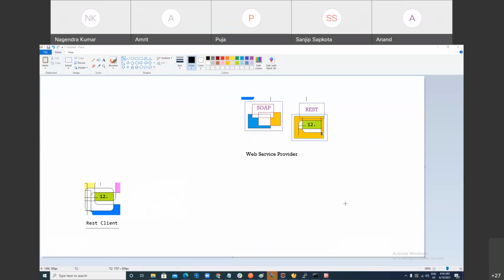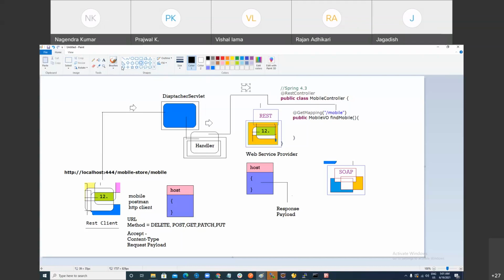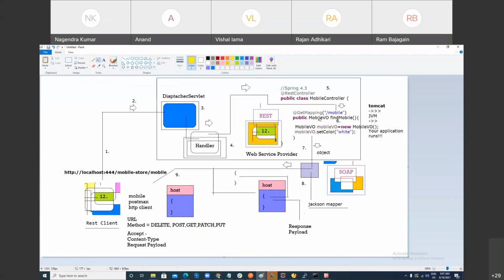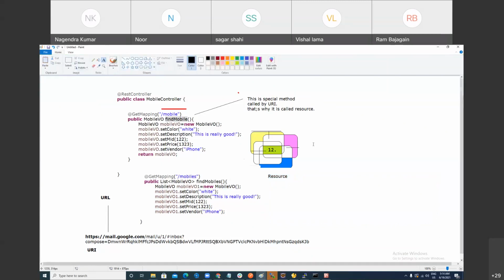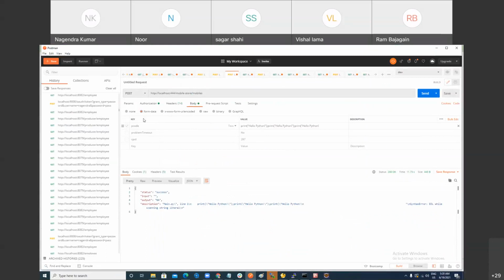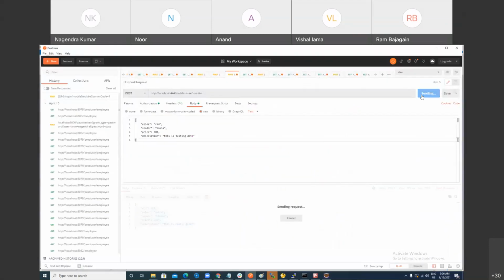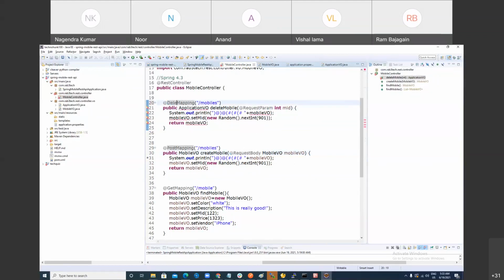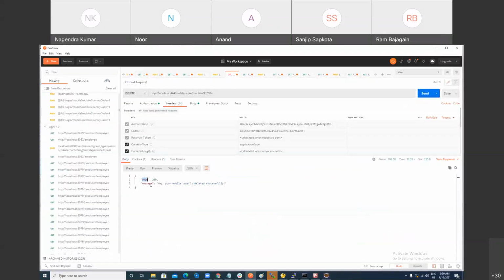REST API Design Spring Boot 2 Day-2